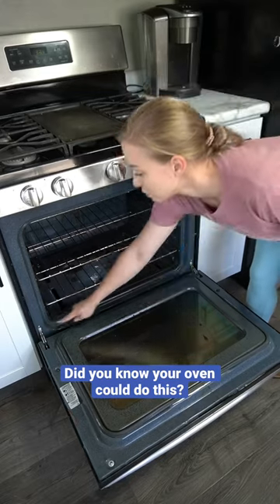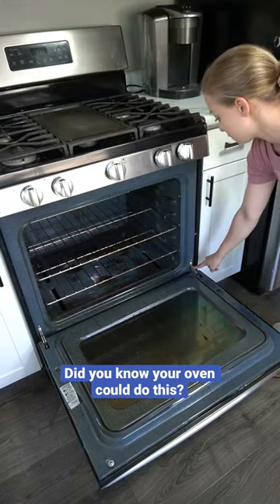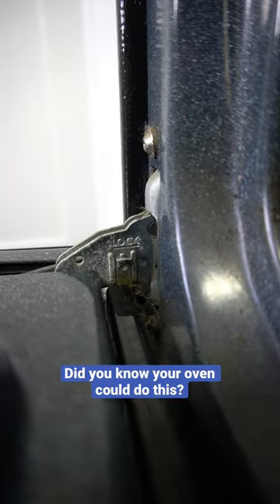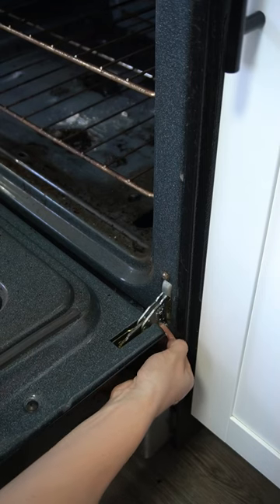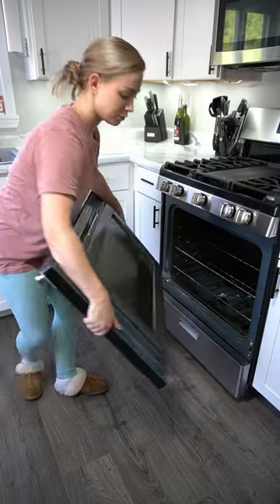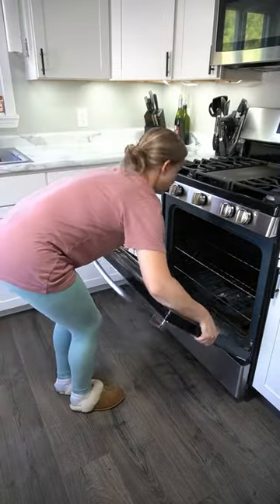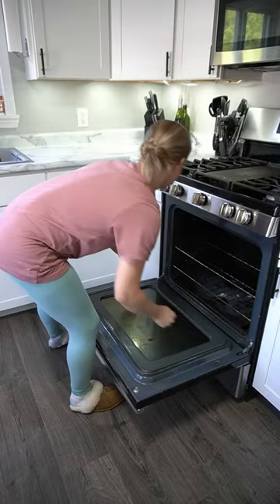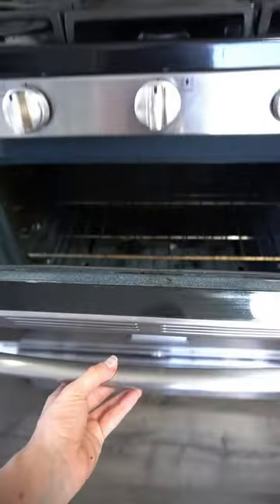DID YOU KNOW YOUR OVEN COULD DO THIS?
I love sharing real life cleaning, homemaking and mom life motivation as well as some DIY projects and home makeovers! 🤍